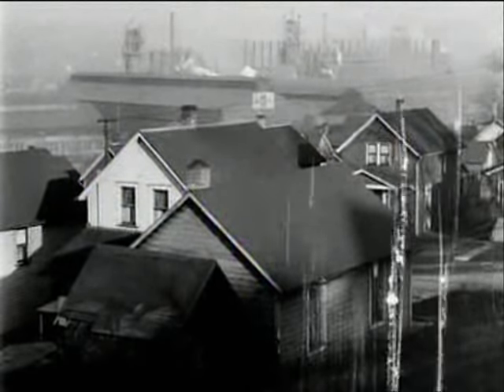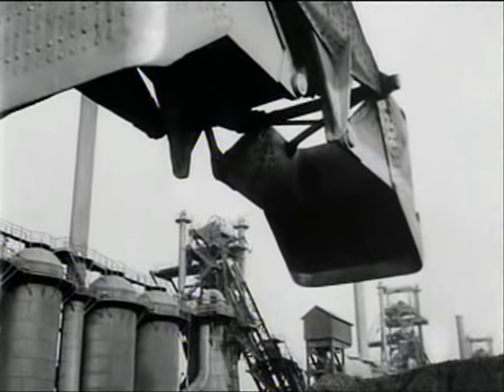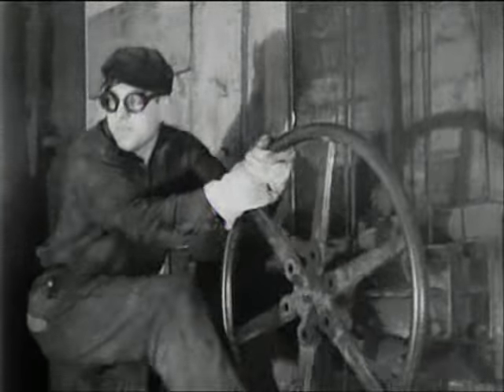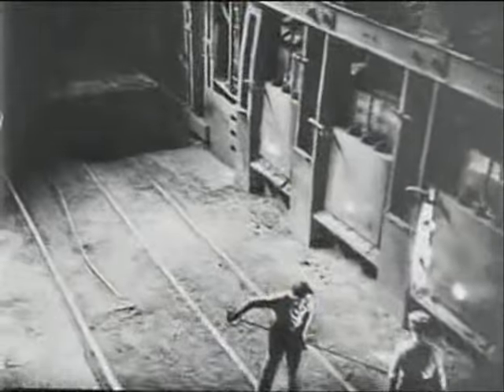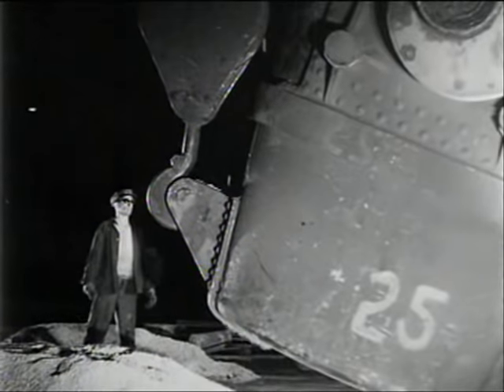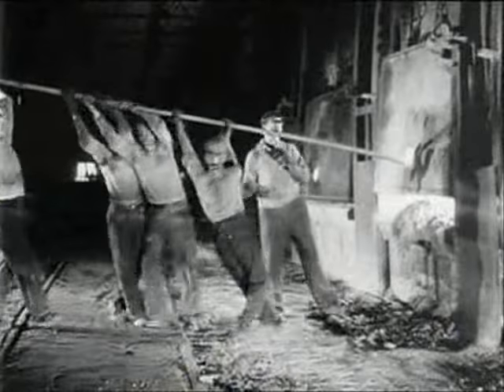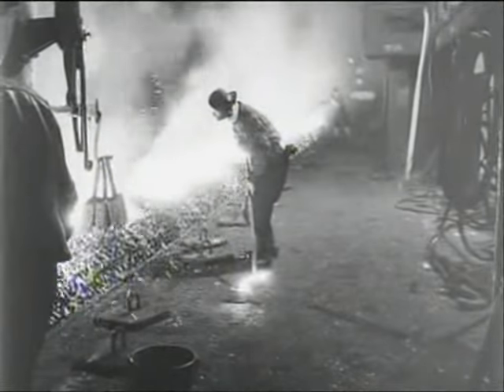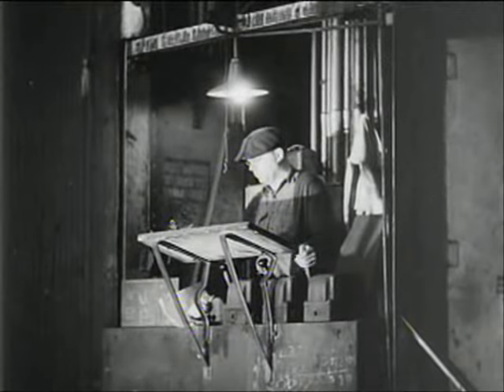Steel Industry 1944 Youngstown, Ohio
An good look at steelmaking as done during WWII, long before OSHA and EPA.  For most iron-making, the essential features are coke ovens and the blast furnace, where coke is produced from coal and iron ore is melted (reduced) to produce pig iron, respectively. The furnace is charged from the top with iron ore, coke and limestone; hot air, frequently enriched with oxygen, is blown in from the bottom; and the carbon produced from the coke transforms the iron ore into pig iron containing carbon, with the generation of carbon monoxide and carbon dioxide. The limestone acts as a flux. At a temperature of 1,600°C, the pig iron melts and collects at the bottom of the furnace. The furnace is tapped (i.e. the pig iron is removed) periodically, and the pig iron is cast into pigs for later use (e.g. in foundries), or is poured into ladles where it is transferred, still molten, to the steel-making plant. The purpose of steel-making operations is to refine the pig iron which contains large amounts of carbon and other impurities. The carbon content must be reduced, the impurities oxidized and removed, and the iron converted into a highly elastic metal that can be forged and fabricated. Alloying agents may be added at this stage. Different types of melting furnace are used in this process.  Steel is cast into slabs, billets, bars, ingots and other shapes. Subsequent steps may include scarfing, pickling, annealing, hot and cold rolling, extrusion, galvanizing, surface coating, cutting and slitting, and other operations designed to produce a variety of steel products.  Operations in the iron and steel industry may expose workers to a wide range of hazards or workplace activities or conditions that could cause incidents, injury, death, ill health or diseases.  For a comprehensive looks at the hazards and their control, go to the 2005 Code of Practice for safety and health in the iron and steel industry .This was clipped from the 1944 US Government film, Steeltown.